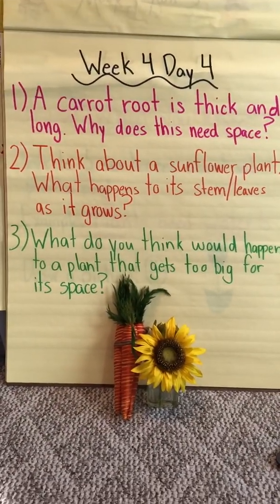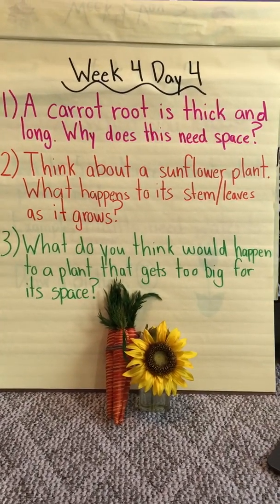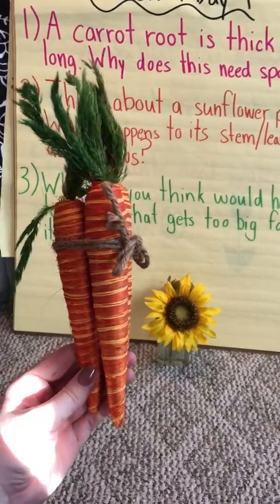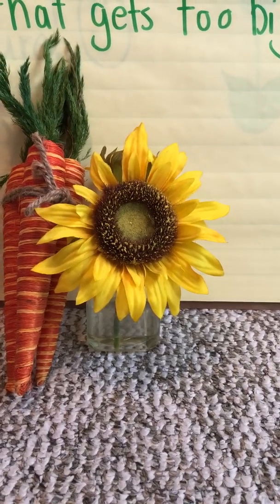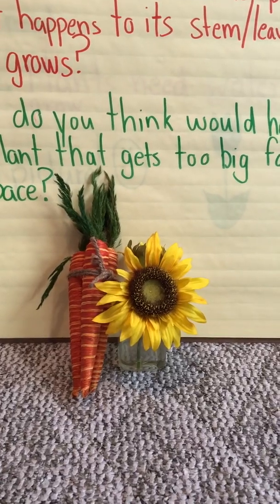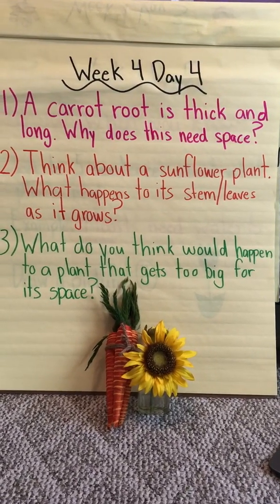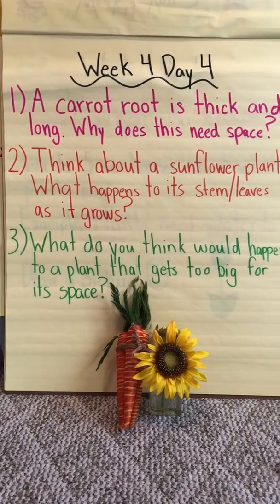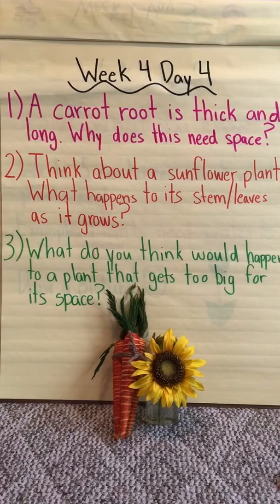Week 4 Day 4